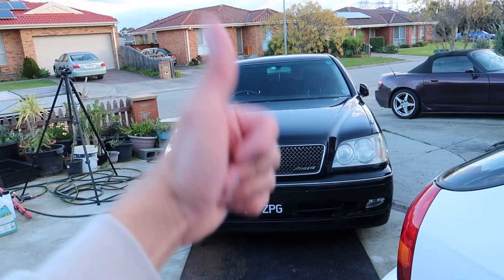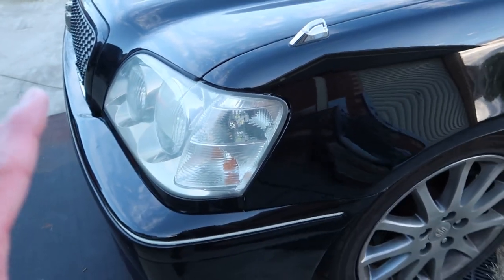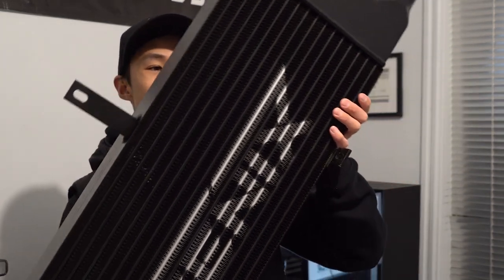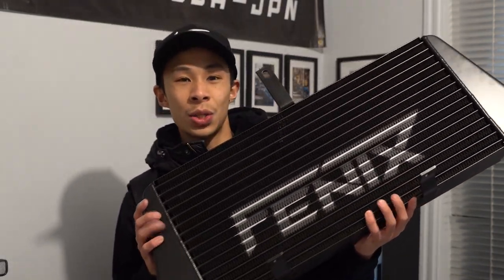FENIX Front Mount INTERCOOLER and GFB BOOST Controller for the Toyota Crown!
Today we reveal the brand new Fenix Front Mount Intercooler and the GFB Boost Controller we bought for the Toyota Crown Athlete V!
JZS171

Kagevell :)